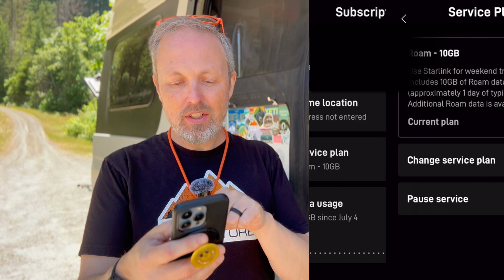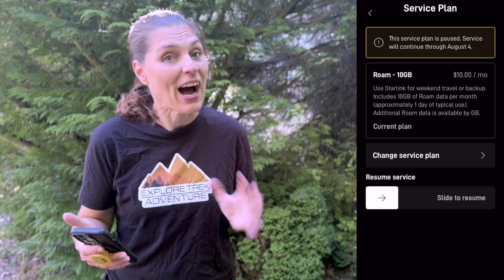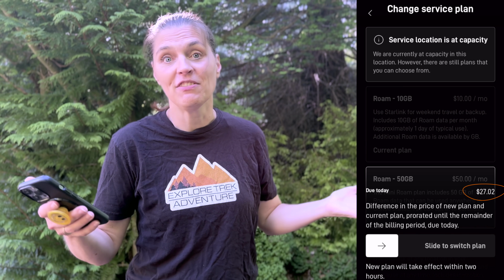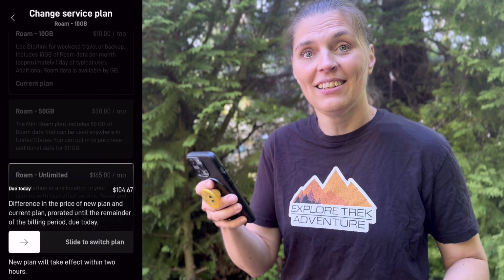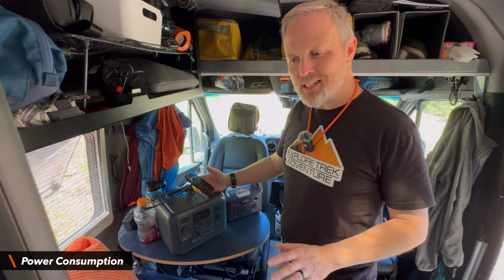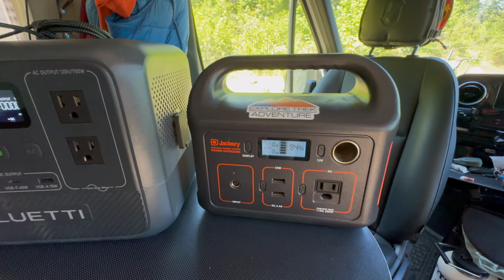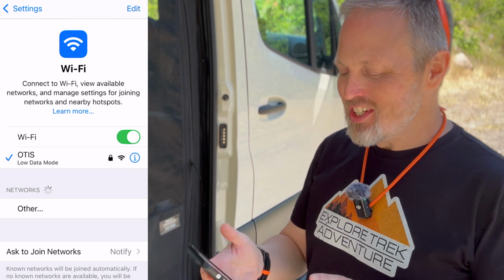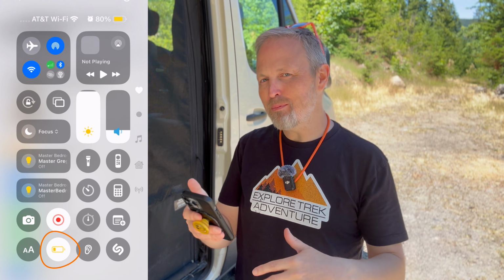Starlink MISTAKES Costing You $$$ – What No One Tells You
Starlink Mini Mount (Amazon)
Cable Gland (Amazon)
Switch (Amazon)

Whether you’re using Starlink for van life, RV travel, or remote camping, these tips might help you get better performance and save a little money along the way. Have questions about using the Starlink Mini? We’ve been getting a lot of them, so we’re answering the most common ones and sharing tips we’ve learned while using it in our Winnebago Revel. We cover subscription options, how and when to pause your account, different ways to mount and protect your Starlink, plus data and power management tips to make the most of your setup.

🛸 Our drone footage is captured legally and responsibly under FAA Part 107 certification.

⛺️ EXPLORE TREK ADVENTURE AMAZON STORE ⛺️

📺 Seen on YouTube
📱 Seen on Tiktok
🏕️ Camp Shelters & Sleep Systems
🥾 Day Hiking Gear
🧰 DIY Solar Battery Box
🍳 Camp Kitchen
🛶 Kayak Gear
🚽 Camp Toilet
🪑 Camp Chairs
🚐 Rooftop Tent Gear
🏃🏻‍♂️ Running Gear
📸 Camera Gear
🦟 Bug Defense

0:00 - Starlink Tips
0:50 - Starlink Subscriptions
1:33 - Pausing Service
4:14 - Dish Orientation
5:04 - Power Consumption
6:29 - Data Management
9:13 - Mounting Options